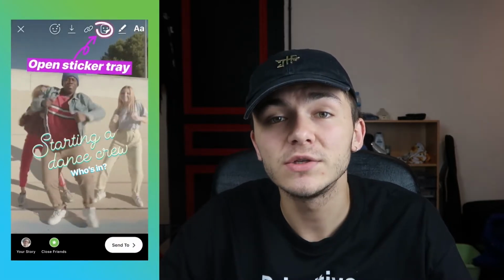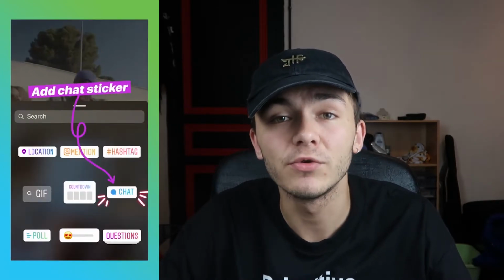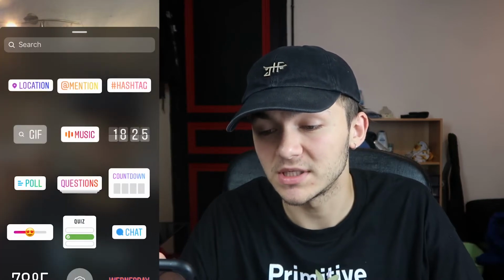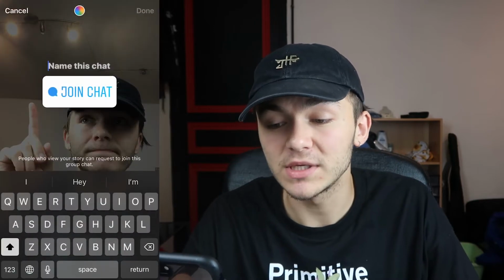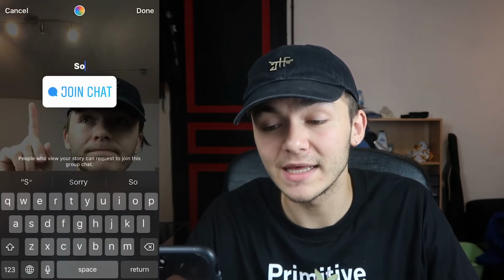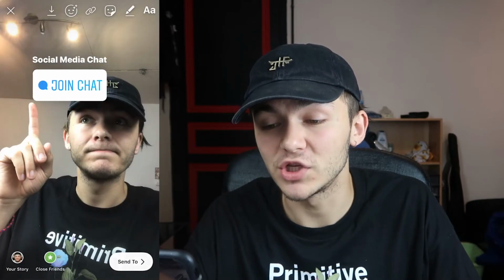New Join Chat Sticker - How to Use the Join Chat Story Sticker on Instagram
In this video, I show you how to use the new Instagram story stciker called "Join Chat".

This new feature allows you to create big DM groups around a certain topic straight from within your stories.